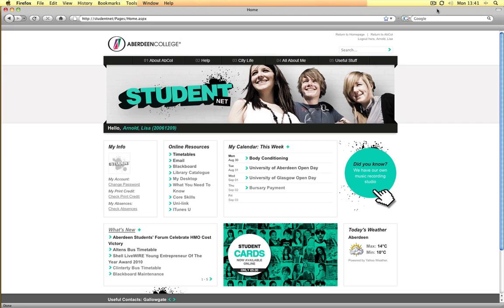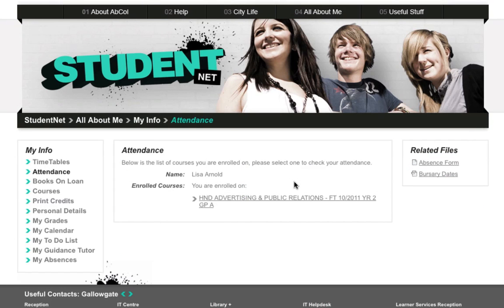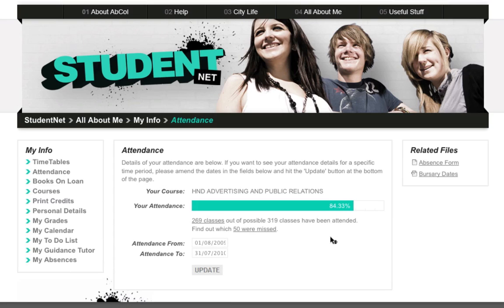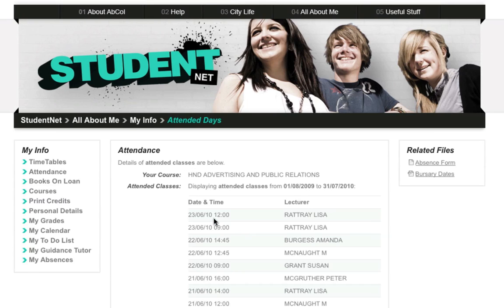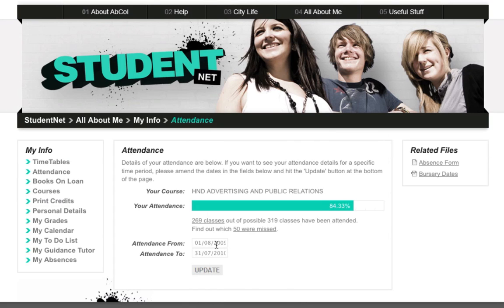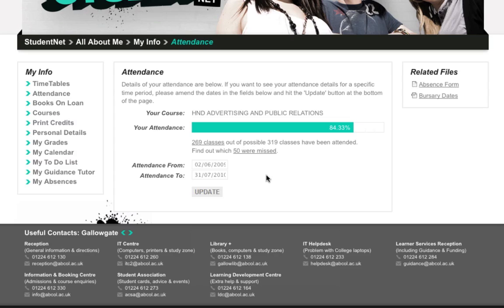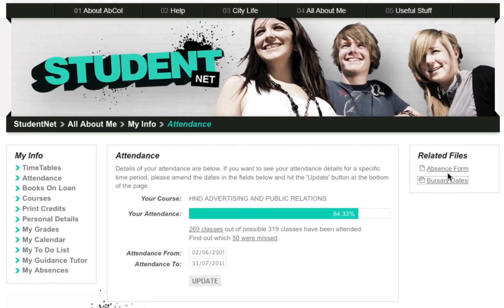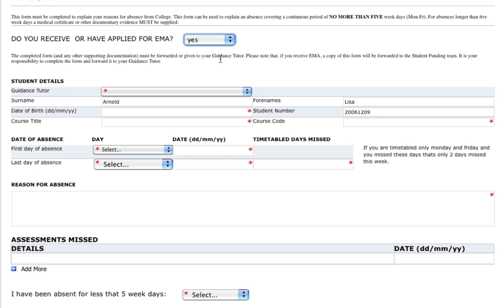Attendance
This video shows you how to look at your personalised attendance data in StudentNet. You are shown how to filter the information by date, see days missed and days attended.